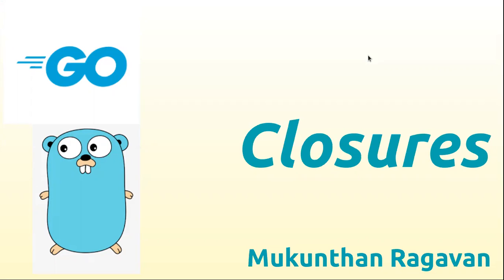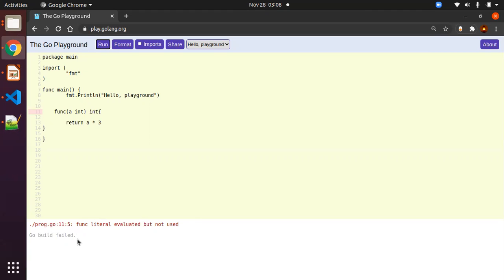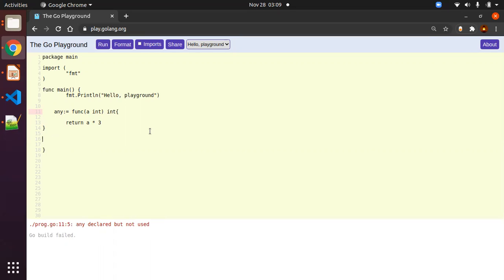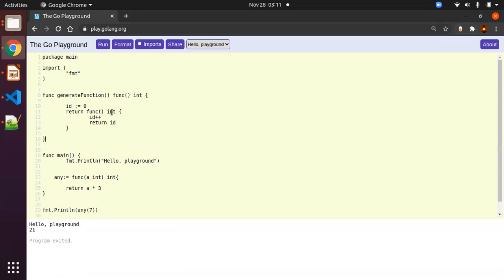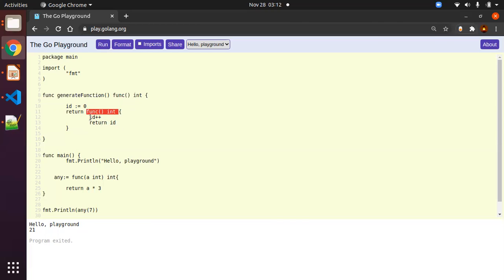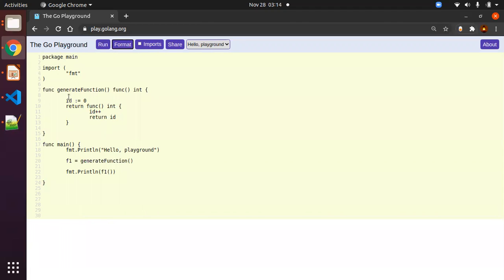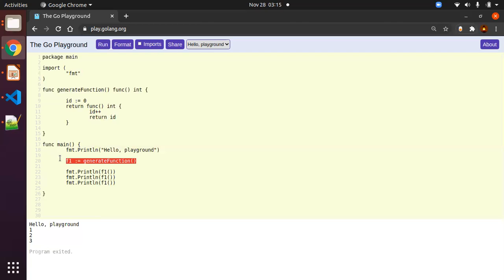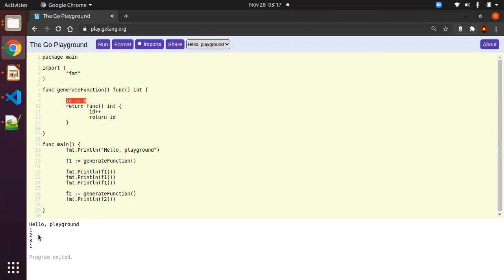Go Closures and Anyonomous function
Function closures
Go functions may be closures. A closure is a function value that references variables from outside its body. The function may access and assign to the referenced variables; in this sense the function is "bound" to the variables.